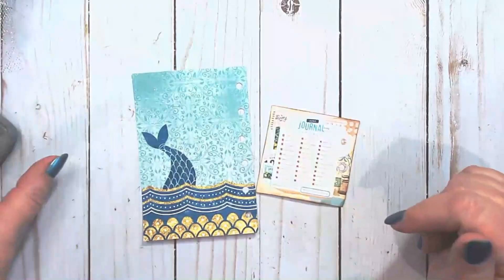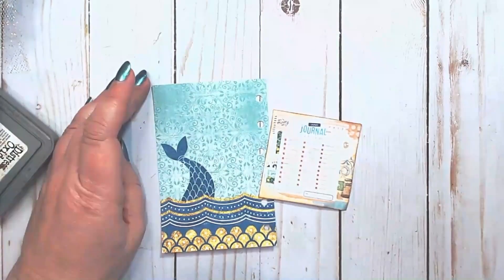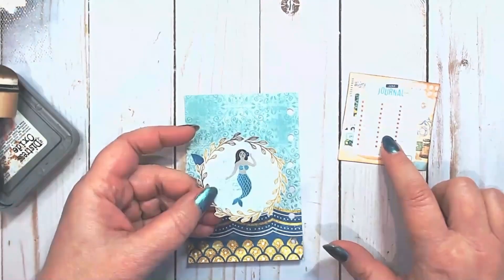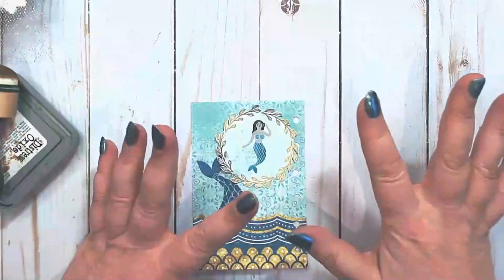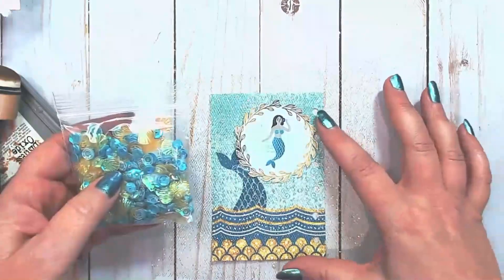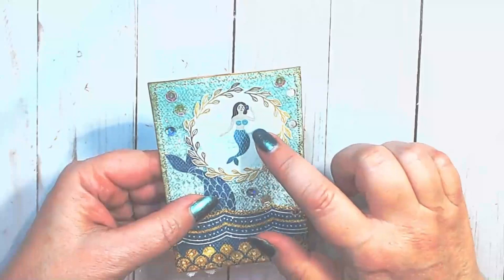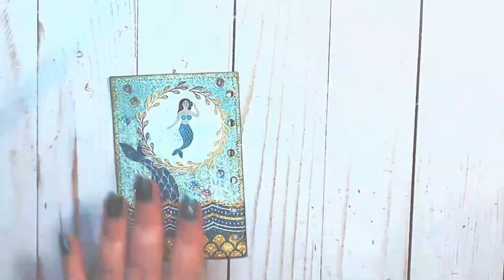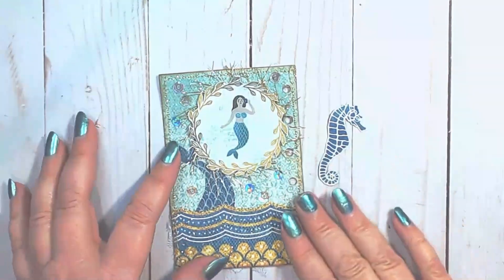JunkJournalJanuary2024 - prompts:16 - 18/flow, whimsical, borders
My take on the challenge with a tiny pre-purchased journal.

junkjournaljanuary2024 - Day 16, Day 17, Day 18
prompts: flow, whimsical, borders